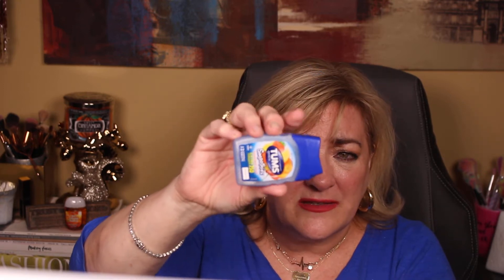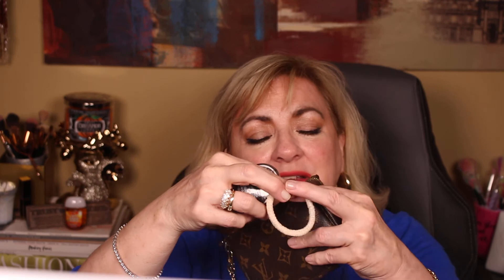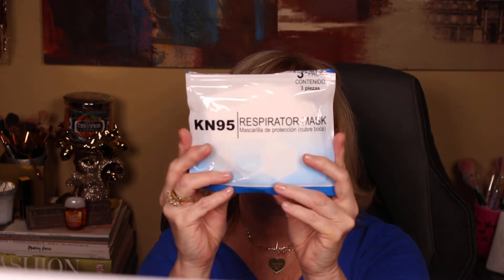WHAT'S IN MY BAG PART 3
WHAT'S IN MY BRAHMIN BAG  - and the bag I really love. I keep going back to it!